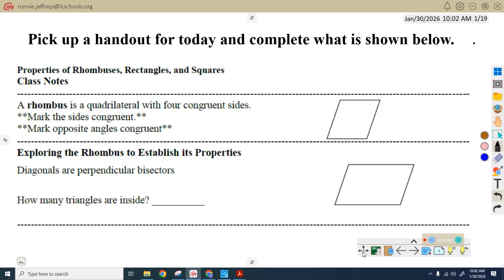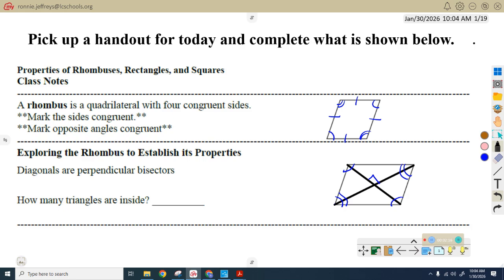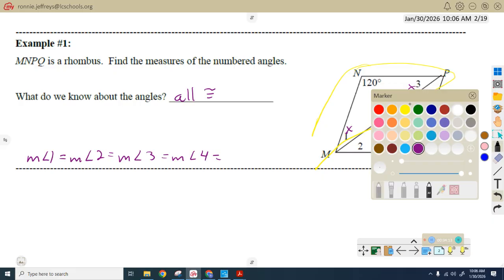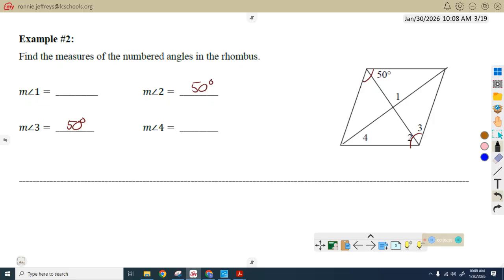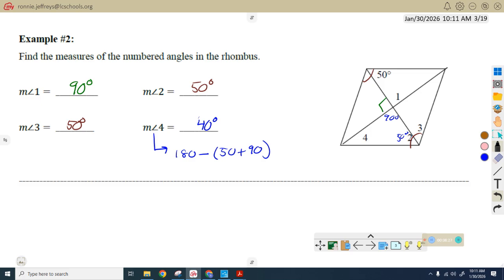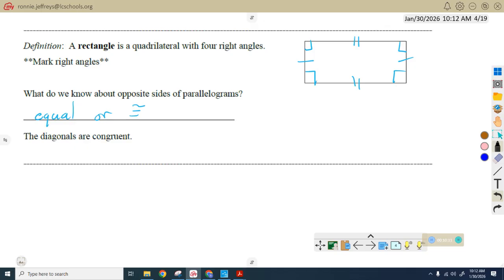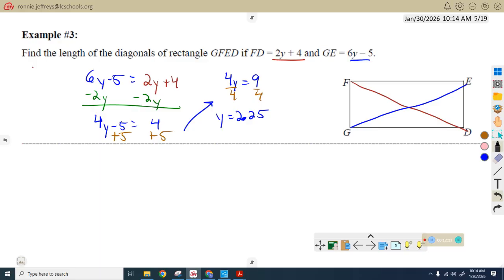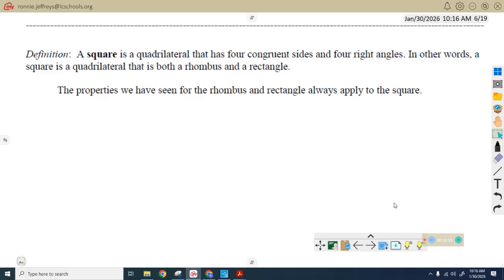Rhombus, Rectangles and Squares